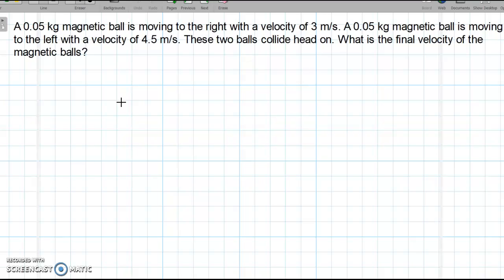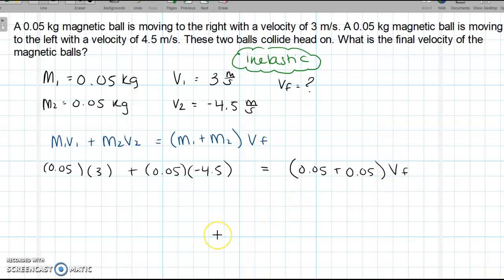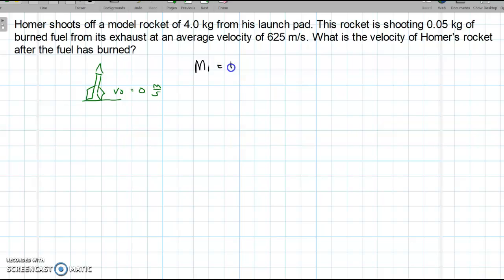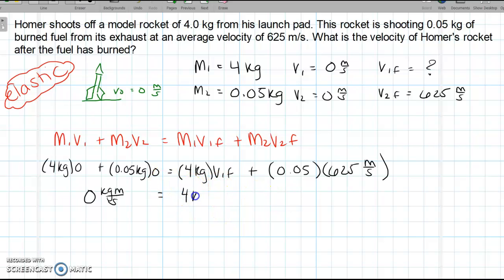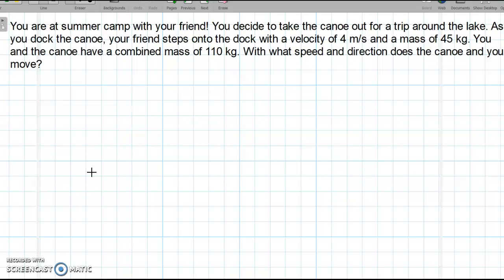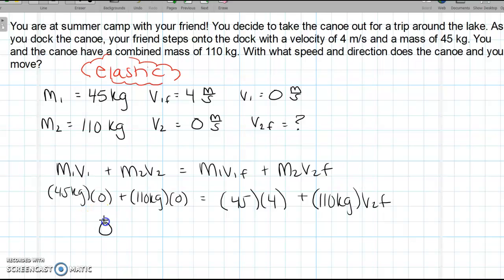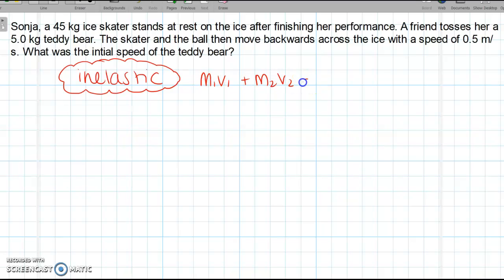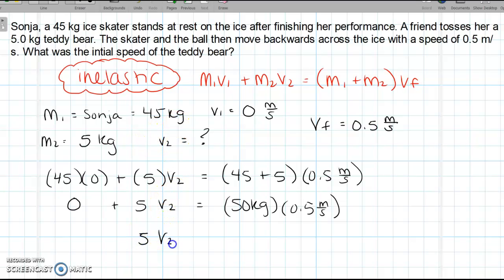Collision Part 2